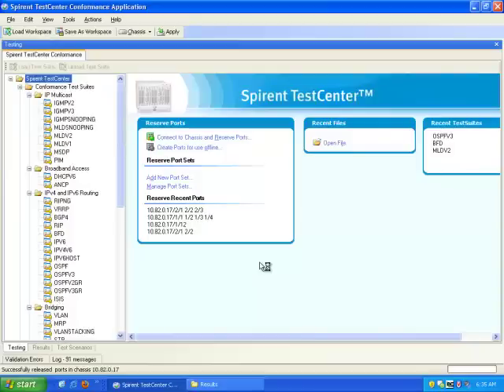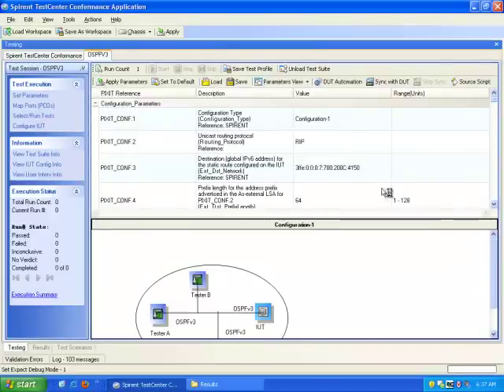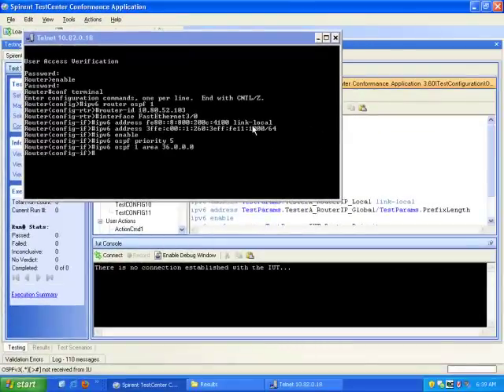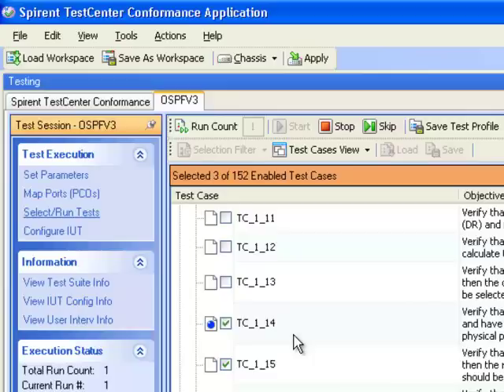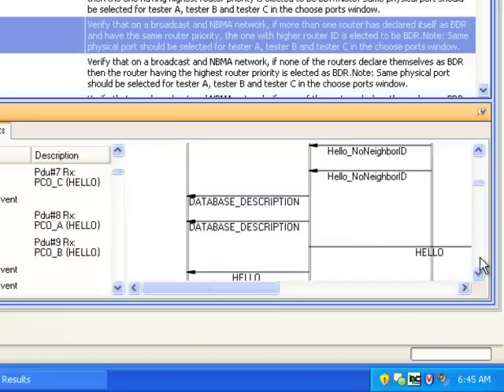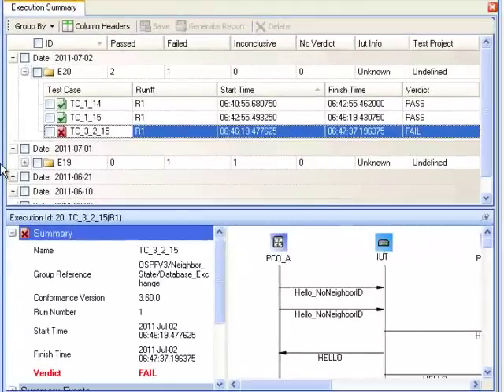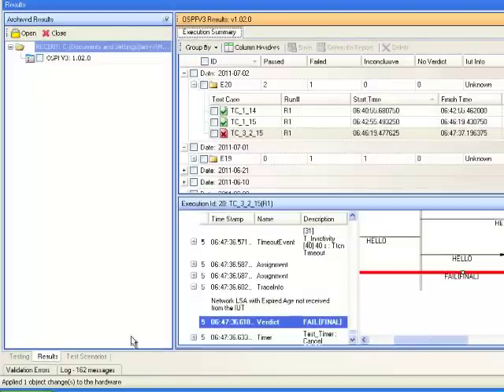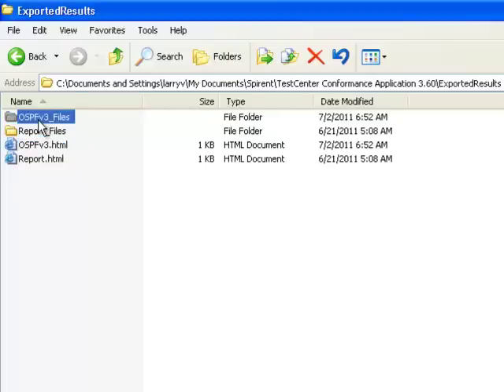Spirent TestCenter Conformance Testing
Demonstrates how to run a Spirent TestCenter Conformance Test. Also how to view and save the results. Enjoy! Larry Veilleux